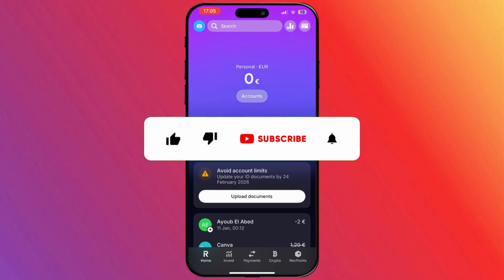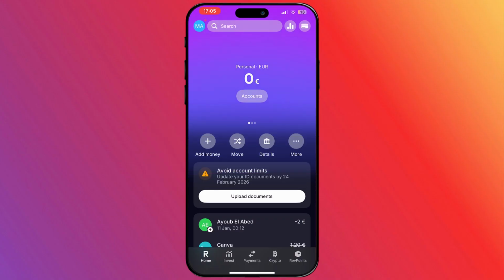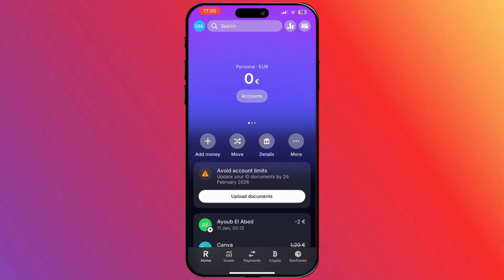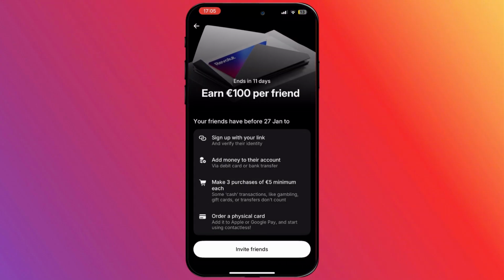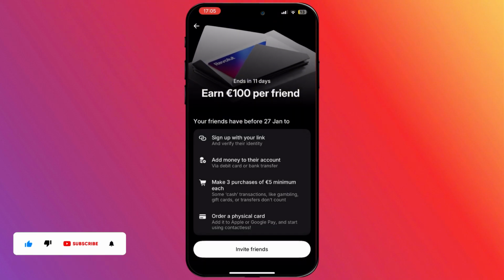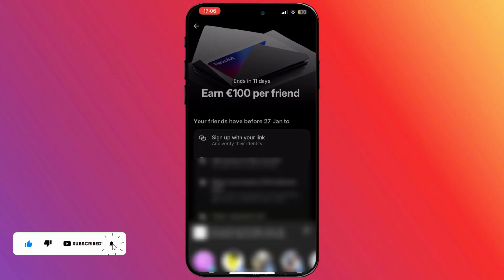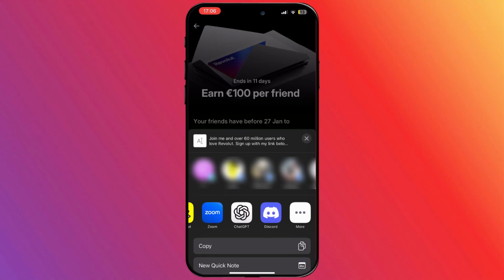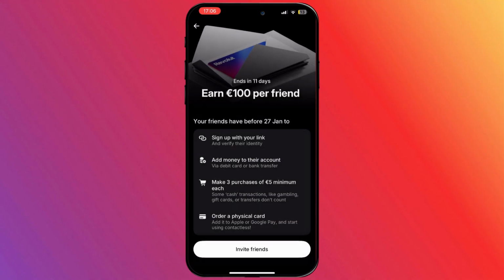How to Get FREE Money on Revolut (STEP BY STEP) 2026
In this video, I’ll show you how to get free money on Revolut step by step in 2026 using legitimate and safe methods. This easy-to-follow guide explains how Revolut rewards work, including referral bonuses, sign-up offers, and in-app promotions, and how to complete the required steps correctly to receive your reward. If you’re new to Revolut or want to take advantage of available bonuses without mistakes, this tutorial will walk you through everything clearly.